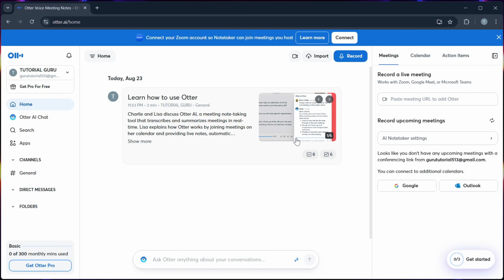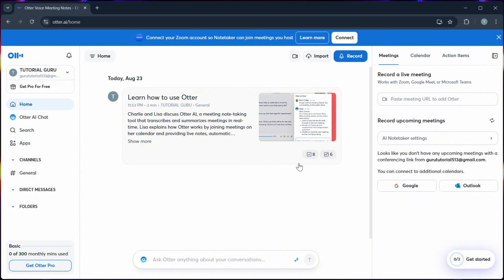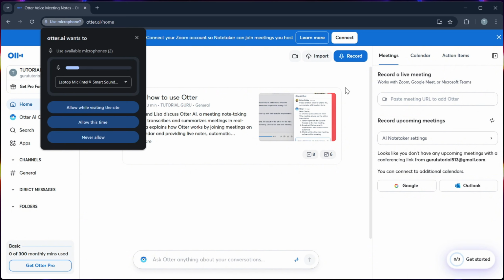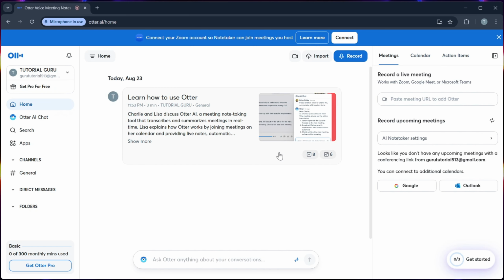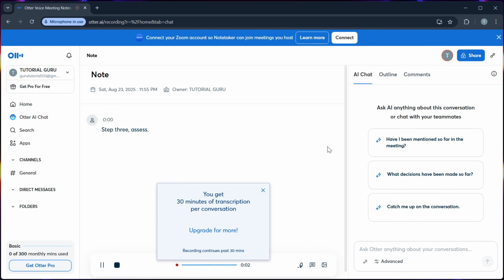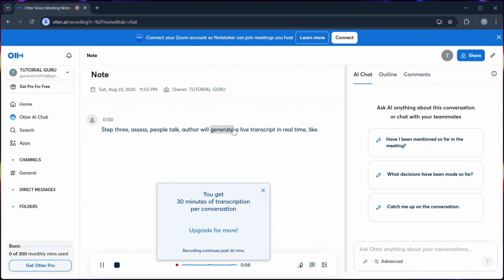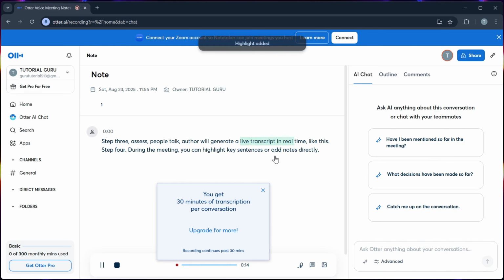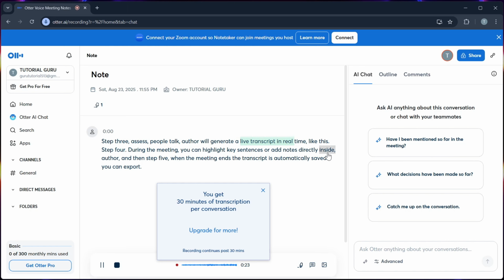NEW! How to Transcribe Meetings Automatically with Otter.ai (2025 Guide) – Step by Step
In this video, you’ll learn how to transcribe meetings automatically with Otter.ai in 2025 using a simple step-by-step guide. From setting up Otter.ai and connecting it to your meetings to generating real-time transcripts and sharing notes with your team, this tutorial will help you save time and stay organized. Perfect for professionals, students, and businesses who want accurate meeting transcriptions in 2025 and beyond.

how to transcribe meetings automatically with otter ai 2025, otter ai tutorial 2025, otter ai meeting transcription, otter ai step by step guide, otter ai full tutorial 2025, otter ai for business meetings, otter ai automatic transcription, otter ai demo 2025, otter ai guide for beginners, otter ai productivity tool 2025, otter ai how to use, otter ai meeting notes, otter ai features 2025, otter ai explained 2025, otter ai real time transcription, best transcription apps 2025, otter ai meeting setup 2025, otter ai transcription tutorial